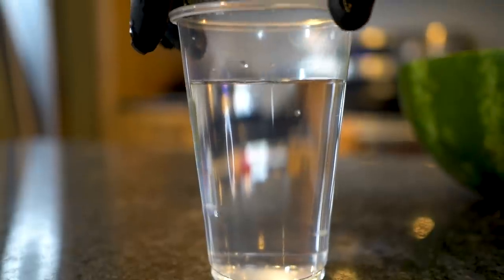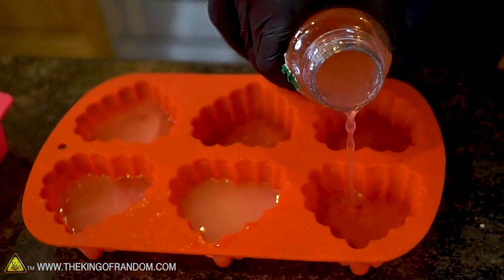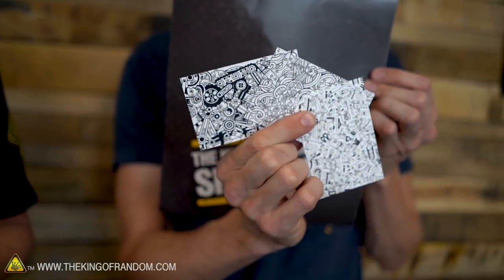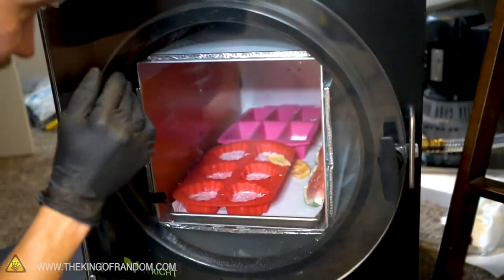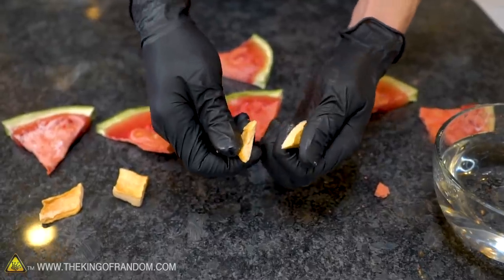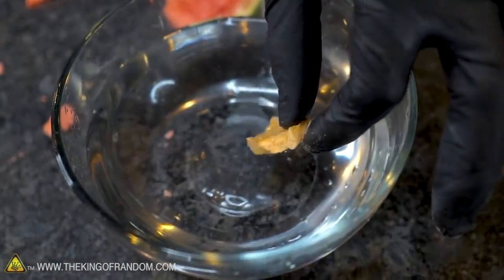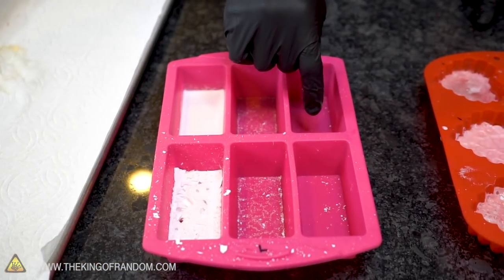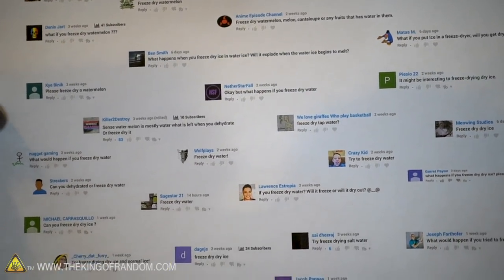What Happens if You Take the Water Out of Watermelon?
In this video we're taking a few of the most popular requests for freeze dryer experiments. We'll be freeze drying watermelon, cantaloupe, juice, and water.

Send Us Some Mail:
TKOR
63 East 11400 S # 198

✌️👑 RANDOM NATION: TRANSLATE this video and you'll GET CREDIT!